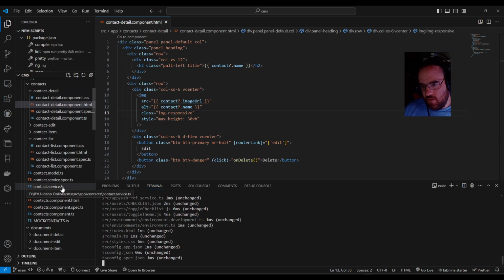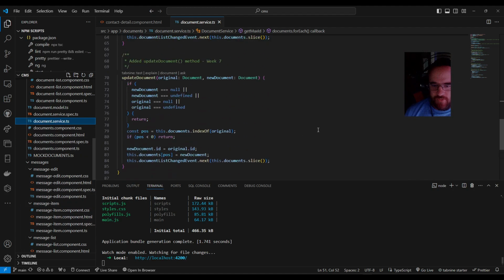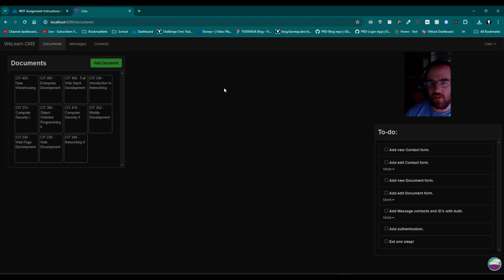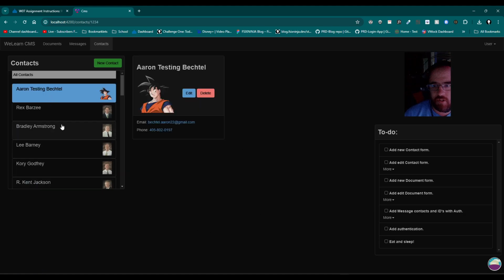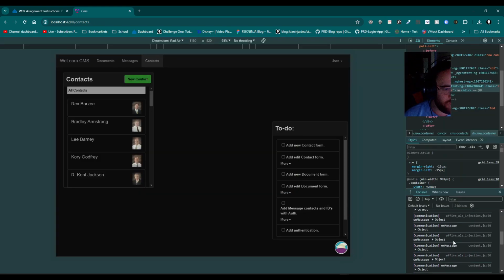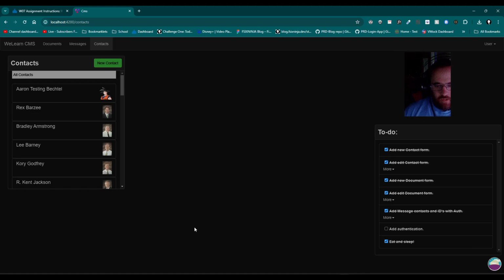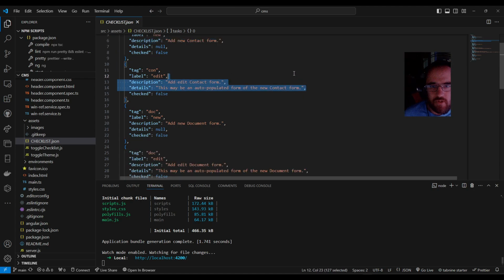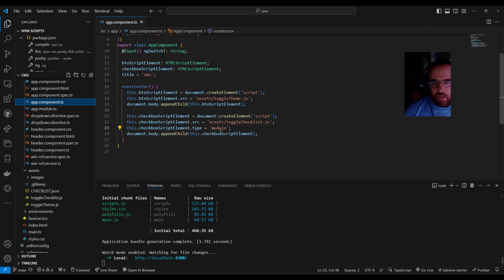I Must Warn You of a FLASH BANG - Subjects, Subscriptions, and To-do's | CMS Update 6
FLASH-BANG WARNING! 😈
This is basically the exact same functionality as the last video, but I also added a to-do list of my expectations of the CMS project going forth.